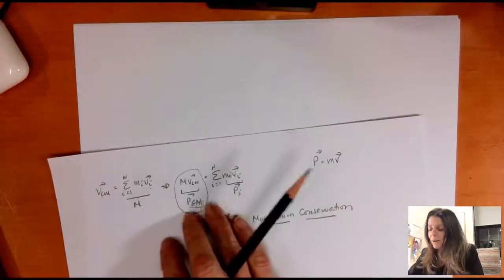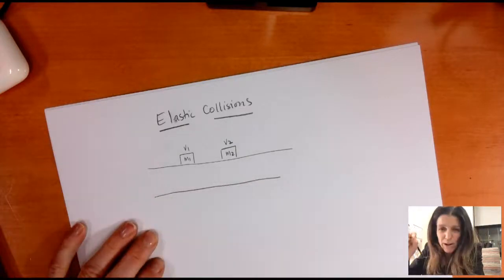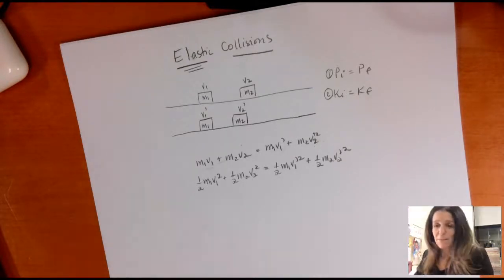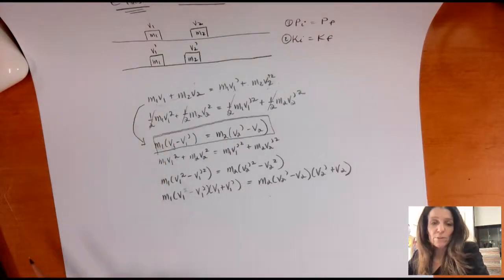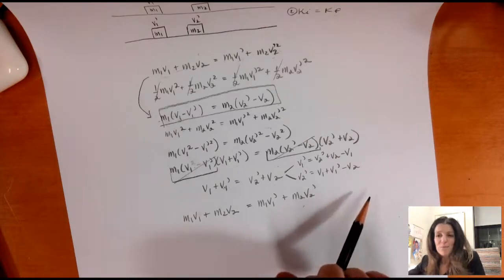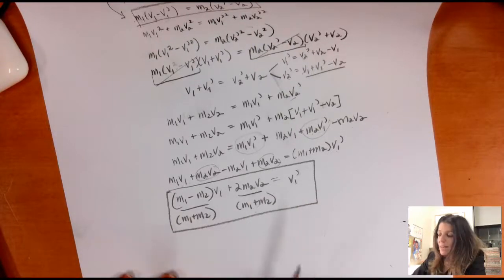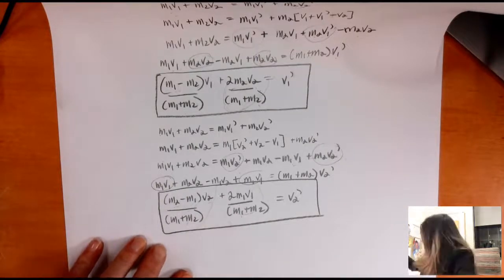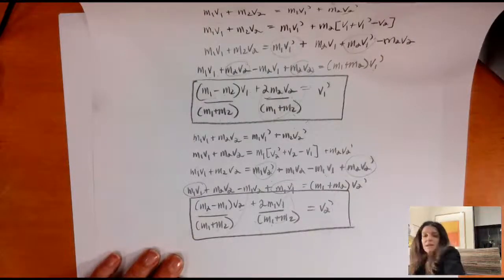Elastic Collisions and Newton's Cradle